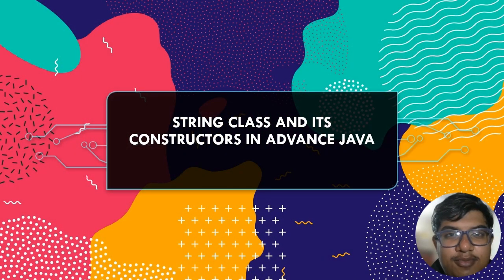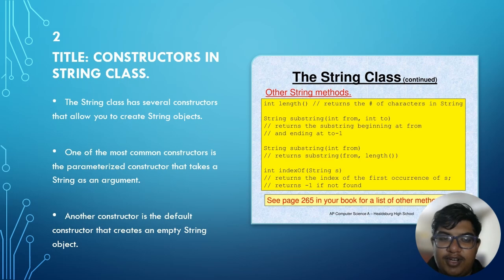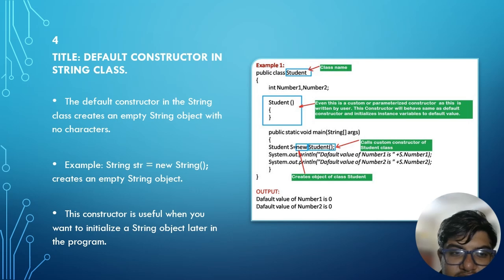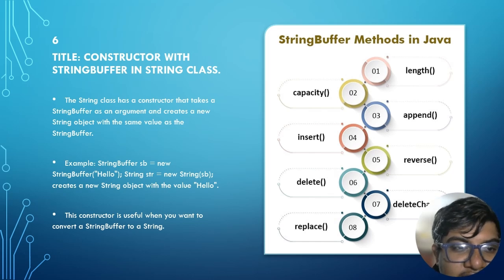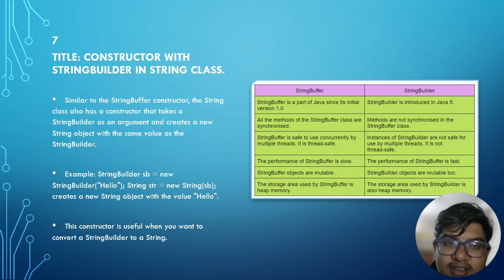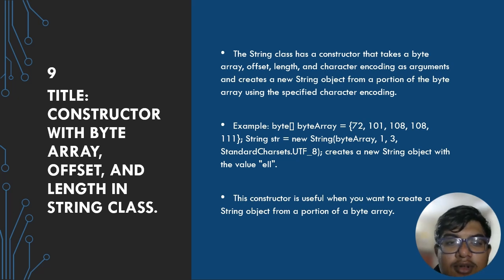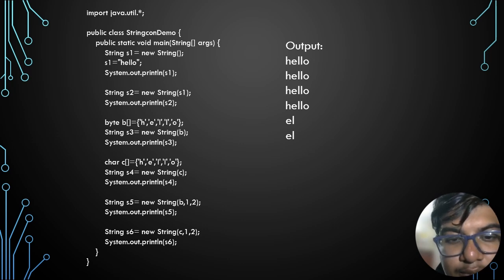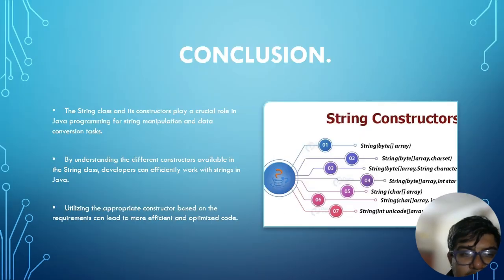String Class and Its Constructors in Java